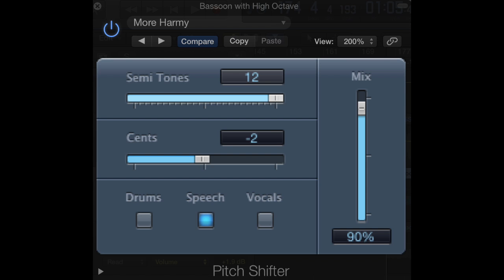Paul Hanson Electric Bassoon-One Octave up & Adam Theis Realistic Orchestra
The second in a series of bassoon/electronics/improvisation videos. This features a slightly less aggressive/rocked out harmonizer setting for bassoon. Also featuring Adam Theis and the Realistic Orchestra performing a clip from "NIghtfall Suite" with Paul Hanson soloing in octave effect settings with slightly different mixes.